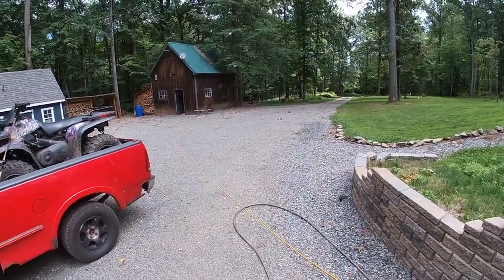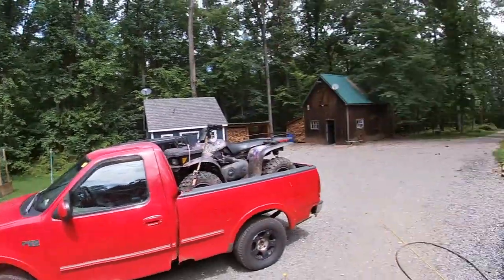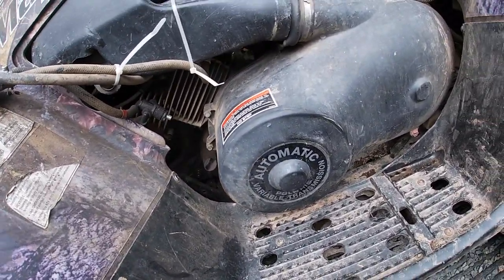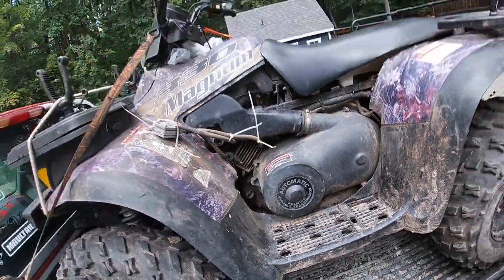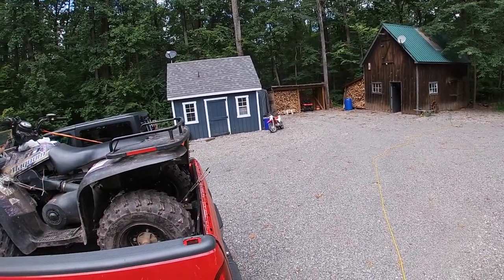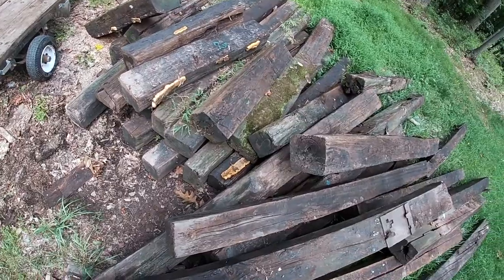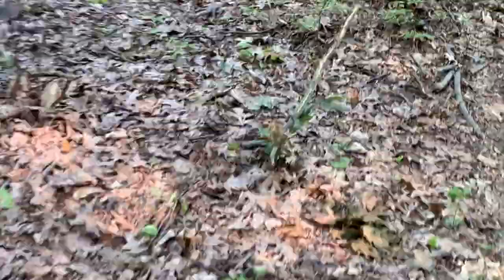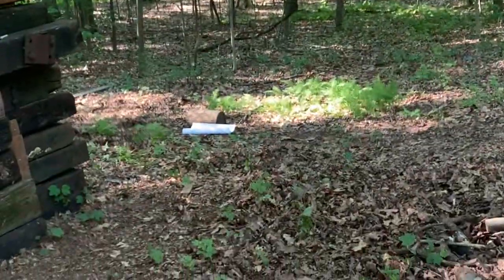Building a Shooting Backstop not made of dirt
Today we are building a back stop for my lovely fiancé to shoot up against, we’re gonna be making it and recycling old rail road ties. I was really happy with how well this held up!